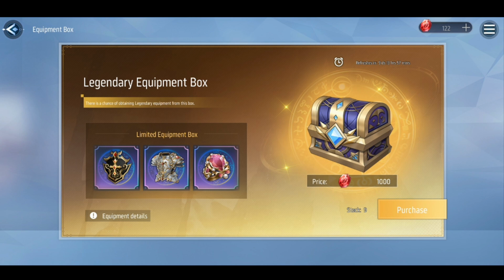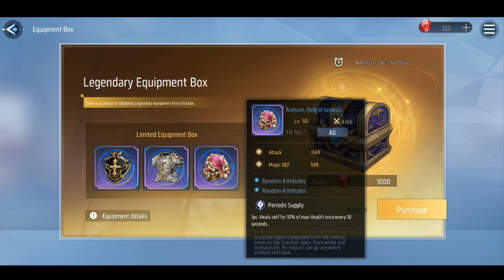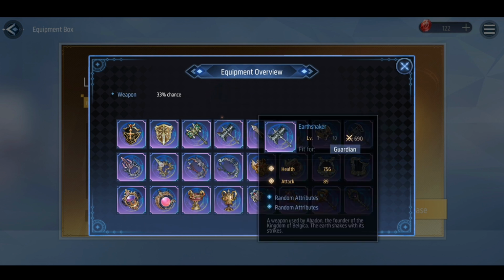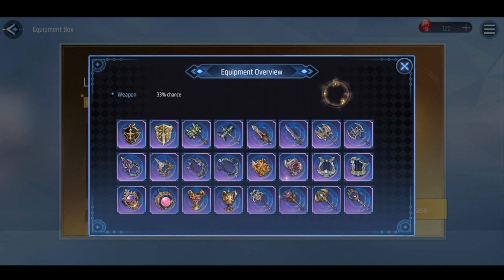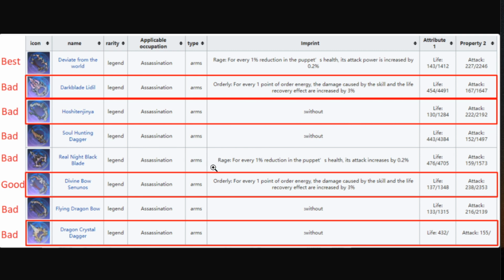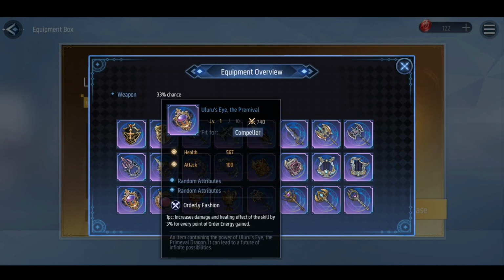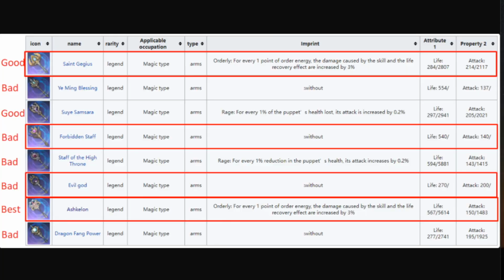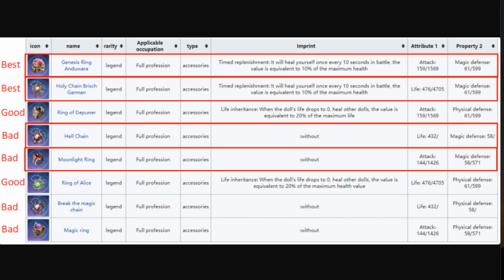Drops are different to Box? - Part 2 - Legendary Equipment - ALL YOU NEED TO KNOW - Gear 101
TIMESTAMPS BELOW

Sup chief, I'm back with another Revived Witch video! This time we delve deeper into gears and how I think you should progress! Hope this helps! In part 2 we will go over legendary gear, where/how to get, which to build etc.

00:00 Intro
00:10 Important things to know about Legendary Equips (IMPORTANT)
01:03 Legendary Equipment Box Exclusive Passives
02:29 Doll Equipment Stage Drop Exclusive Passives
03:54 What's in the Legendary Equipment Box
04:11 ALL Guardian Legendary weapons & thoughts (box & drop)
06:16 ALL Destroyer Legendary weapons & thoughts (box & drop)
08:10 ALL Assassin Legendary weapons & thoughts (box & drop)
09:48 ALL Healer Legendary weapons & thoughts (box & drop)
11:30 ALL Compeller Legendary weapons & thoughts (box & drop)
13:02 ALL Mage Legendary weapons & thoughts (box & drop)
14:34 ALL Legendary Armors & thoughts (box & drop)
15:43 ALL Legendary Accessories & thoughts (box & drop)
17:09 Overall Conclusions/Summary
18:28 Outro